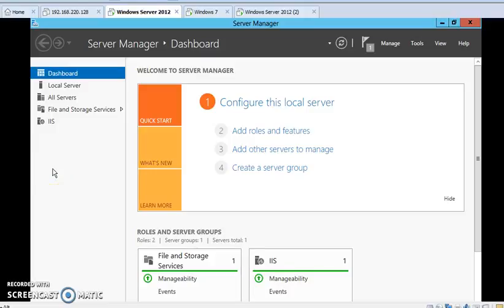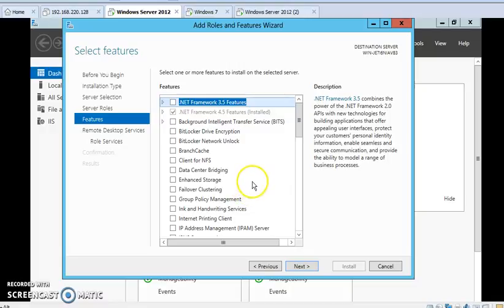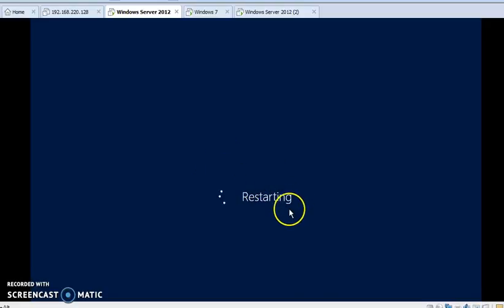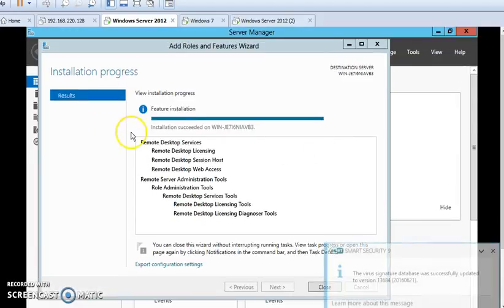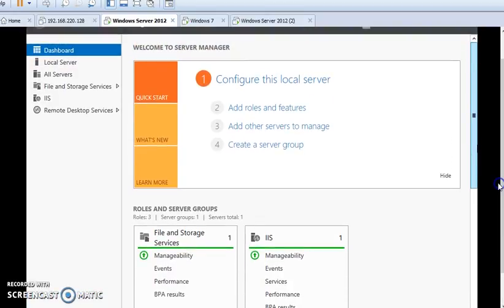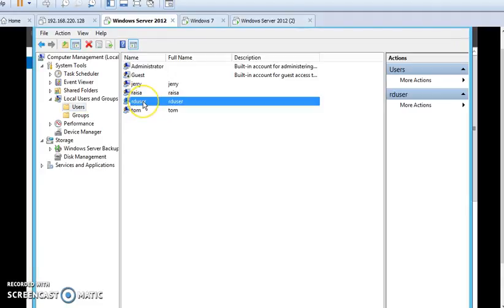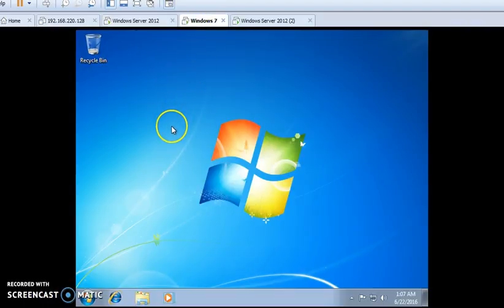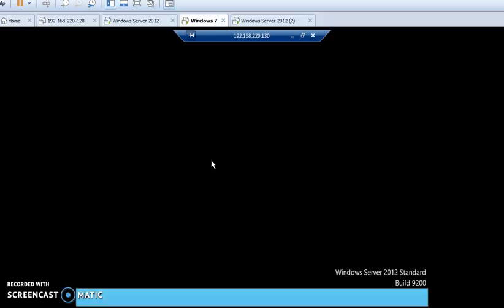How to install and configure remote desktop services in windows server 2012